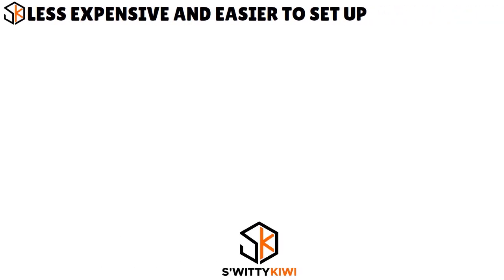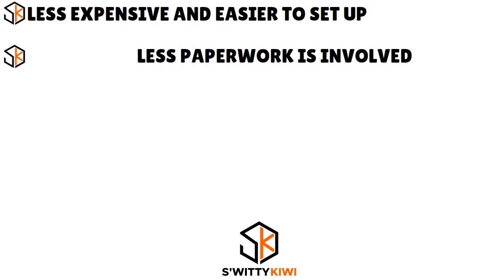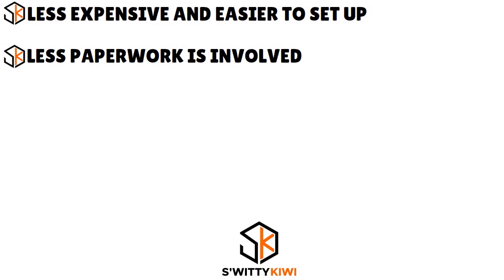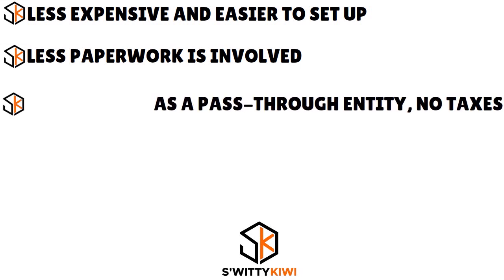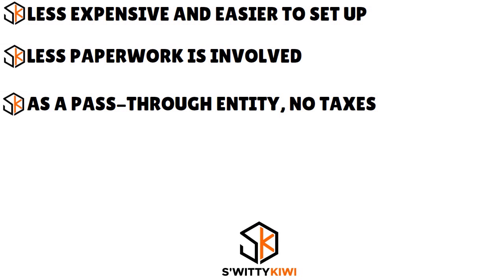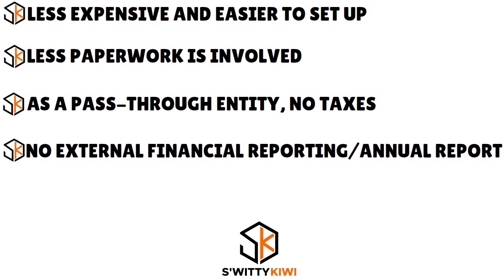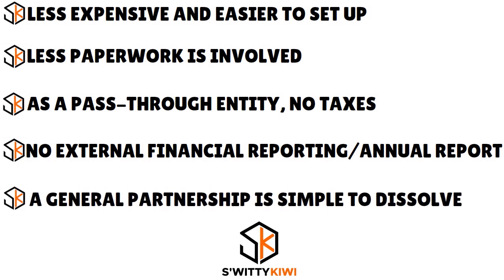General Partnership Taxes 2026: The Mistakes I Made And Smart Moves YOU Must Use To Stop Overpaying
General partnership taxes in 2026 completely reshaped how I handle my business finances and today I’m showing you the exact lessons that helped me pay less so YOU can stop overpaying too. Look at you, friend. Sitting there with that brilliant glow like someone who just walked out of a strategy session in Seattle holding a notebook full of million dollar ideas. According to recent partnership tax data, over 58 percent of partners misreport deductible expenses, causing them to lose an average of 22 percent of their potential tax savings every single year. Inside this video, I’m sharing the smartest partnership tax moves I learned without spoiling the wild parts that will make you whisper “Uh gosh no way” at your screen.
_Let me tell you a quick story, pal. I was sitting in a small hotel room in Kansas City, staring at my Schedule K 1 like it was a coded message from a secret society. I literally said out loud, “Marquis… sir… why does this form look like it was designed during the Louisiana Purchase.” Then one afternoon, while sipping a suspiciously confident iced tea in North Carolina, it hit me. I didn’t need more confusion. I needed clarity. A partnership strategy that didn’t treat my income like a piñata at a birthday party in Texas. And when I finally figured it out, I swear someone from Vermont whispered, “You got this, champ.” And I believed them._
So here we are. You and me. Sitting on this metaphorical couch, talking partnership taxes like two pals who somehow ended up running a multi state empire together.
🔥 **Watch** this video from start to finish, creative beauty.
💬 **Comment** the moment that had you wheezing.
📤 **Share** this with a friend who keeps misreading their K 1.
🏷️ **Tag** someone who needs a partnership tax glow up.
👍 **Like** the video if you enjoy laughing while learning.
This video is polished enough for a national tax summit but funny enough to make you fold like a travel size ironing board someone abandoned in a motel hallway. It cracks me up just thinking about it, bestie. Let’s protect your money. Let’s optimize your partnership. Let’s make 2026 your smartest tax year yet.